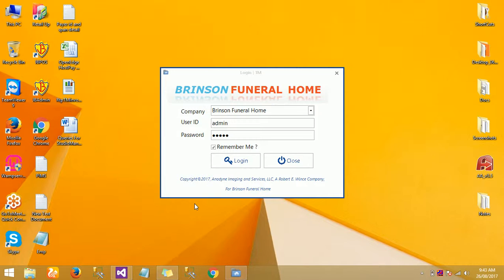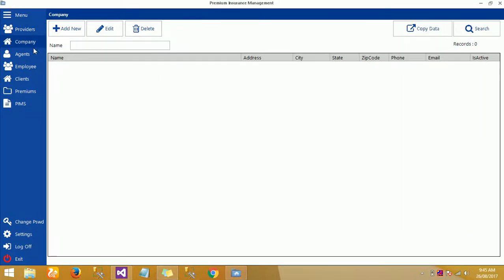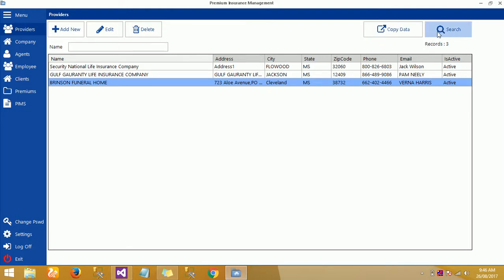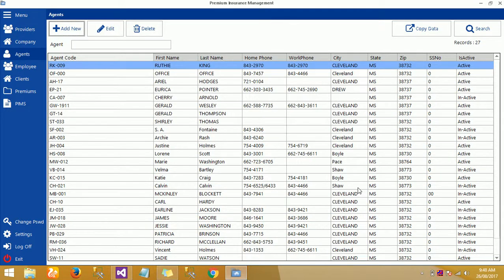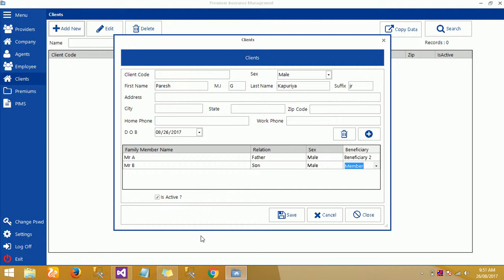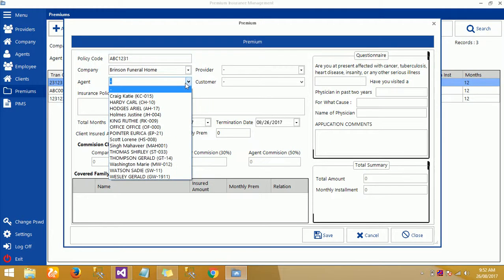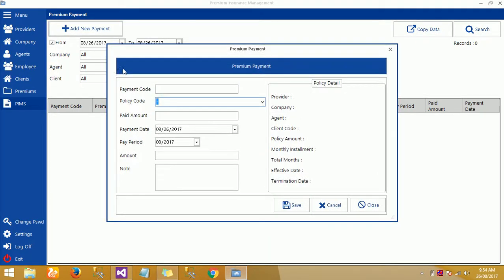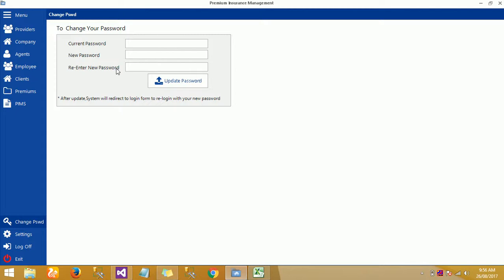Premium Insurance Management System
PIMS stands for premium insurance management system and intended to provide a solid solution for premium management with their client's payment for an insurance based company. PIMS contains five major objects which are Company, Provider, Agent, Clients, and premiums. A client may have 2 premium insurance which will cover their family members too. So by this system client will be able to identify monthly payment to be paid and due payment for all premiums of particular client. And based on monthly payment there will be share of some percentage amount from the paid amount by a client with company, Provider, and agents. At the end, a client will be able to pull the report of commission rates. So this one is solid application and solution for to manage an insurance based company.